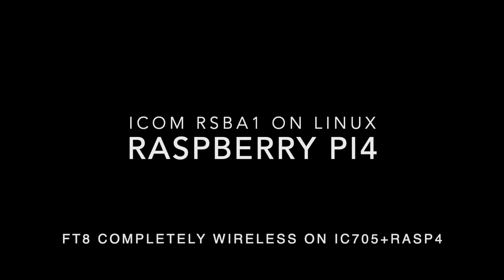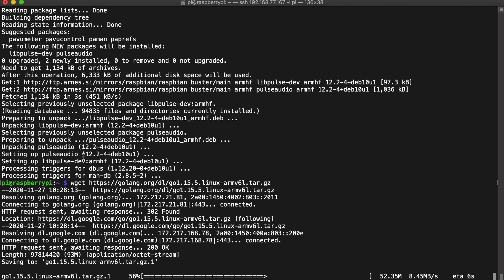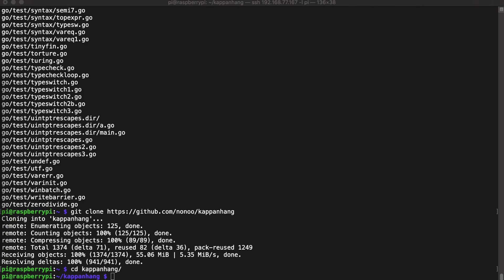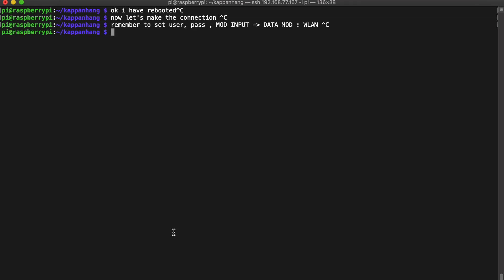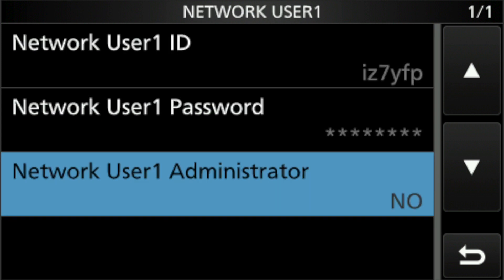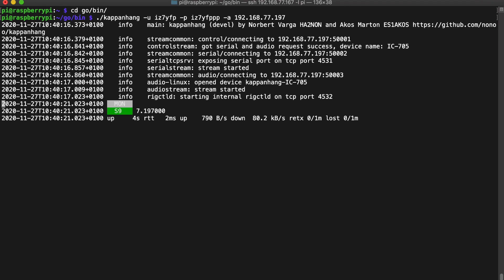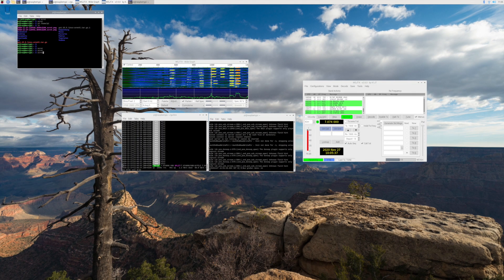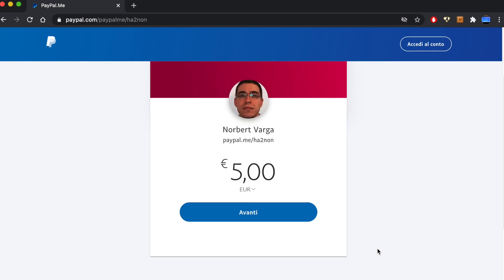ICOM IC-705 - Raspberry PI4 - RS-BA1 remote control - WSJTX - ft8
A quick howto how to use ic705 wireless with ft8 on a raspberry pi4

Commands to paste - updated to 10/12/2020 - check for newer
sudo apt install pulseaudio libpulse-dev
cd kappanhang
/home/pi/go/bin/go install

Offer a beer to the author! (it's not me!)

Raspberry PI4 on Amazon